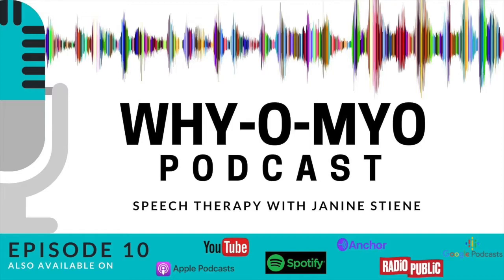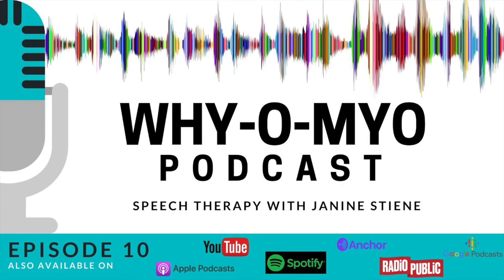WHY-O-MYO Podcast: Episode 10- Practice Makes Perfect...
A myofunctional therapy program is only as successful as the time that you put into therapy, but also the time you put into your speech outside of the therapy room. Listen to find out why practice is so important and how often you should be practicing on your own.

As long Islands largest speech practice we support families and children throughout Nassau, Suffolk and Queens, specializing in PROMPT, Myofunctional Therapy, Voice Disorders, Fluency, Augmentative Communications, Articulation, Feeding Therapy, Auditory Processing, Expressive/Receptive Language Disorders and so much more.

At Long Island Speech and Myofunctional Therapy, we recognize the value of every person and are guided by our commitment to excellence. We believe that everyone has the right to better communication in order to improve their quality of life.

Our mission is to provide exemplary speech/language and feeding services for each of our patients by our highly qualified clinicians, making a positive difference in the lives of our patients so that they may achieve their highest potential.

We support our clinicians through professional growth opportunities, while providing them with a competent and caring secretarial staff. Our goal is to also strengthen our relationships with doctors, school districts, and our community; creating an overall awareness of “The Suffolk Center for Speech”; and the services we provide. Through the commitment of our staff, we can maintain a quality of presence and tradition of caring; which are hallmarks for Suffolk Speech. Our vision is to be the absolute best speech therapy service provider throughout both Nassau and Suffolk counties. We aspire to be the provider of choice in our industry.